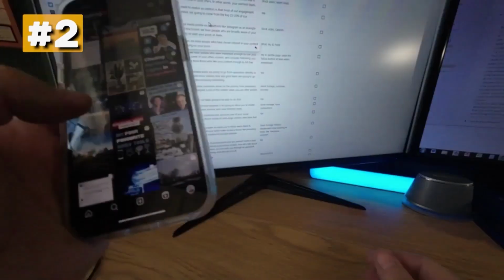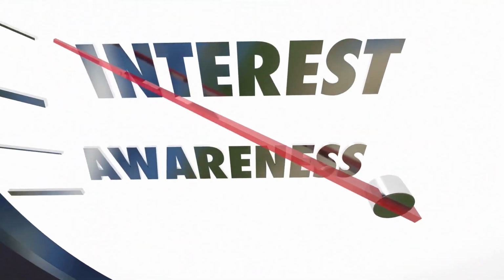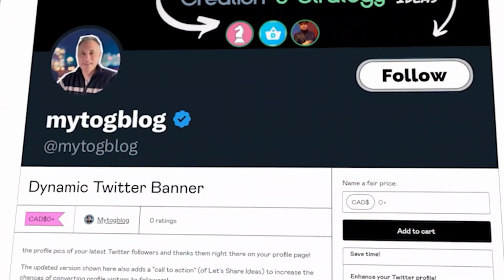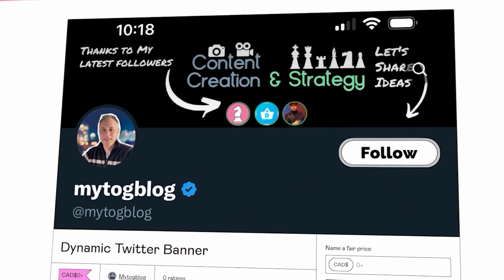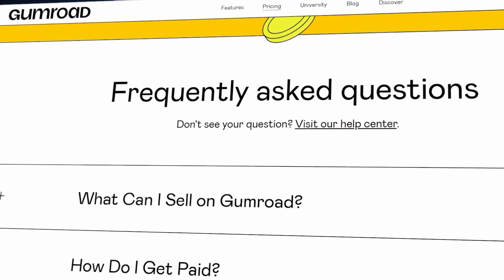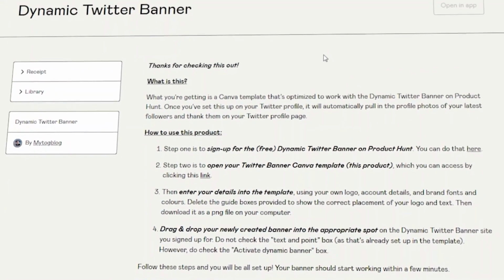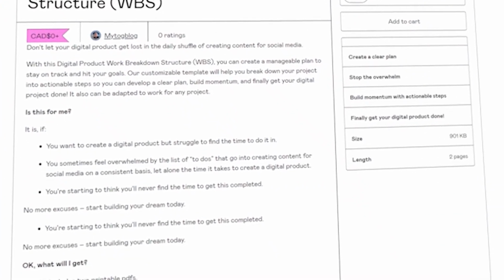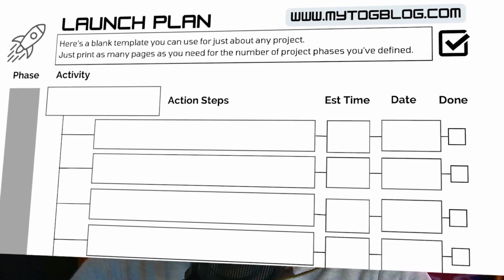How to Create Your First Lead Magnet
If you haven't yet started to create an email list as a content creator, you might want to consider doing that sooner rather than later.

An email list is often a cornerstone for a content creator business.  It is your connection to the "warmest leads" your audience; that subset of your audience that's most likely to follow you on social media, engage with your content, and "buy your stuff." That's why the conversion rate for sales via email lists tends to be much higher than that of a creator's social content.

One of the best ways to build an email list is by having a lead magnet, which is a free or low-priced product or service that provides value for a member of your audience in exchange for their contact information (and sometimes a small fee).

This may sound great in principle, but there are so many questions that need to be answered. How do you get started? What kind of lead magnet should you create? What vehicle can you use to distribute the lead magnet and collect those email addresses? What results can you expect and how do you build on those? Tune in to find out, because those are the topics of this episode.

Video Chapters
0:00 Introduction
2:47 Moving Past Indecision
4:11 Deciding What Lead Magnet to Create
5:49 Selecting a Distribution System
7:19 Iterating and Improving Your Lead Magnets
8:23 Conclusion

Did you notice the improved video and audio quality of this episode? That's thanks to my editor Mazil (@marschok98). You can check out his services on Fiverr

If you want to see my current lead magnets, you can check those out on my Freebies